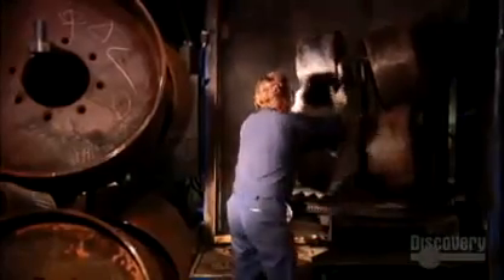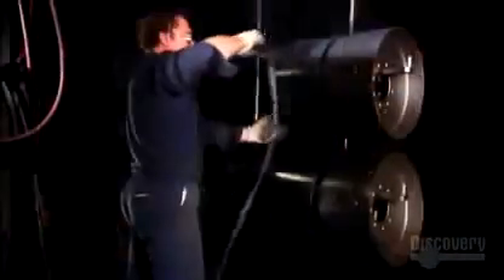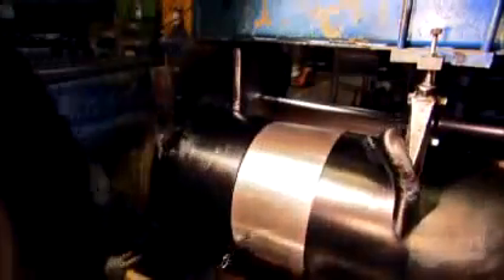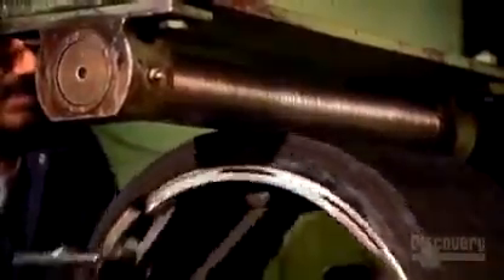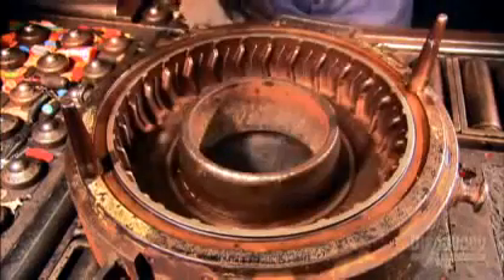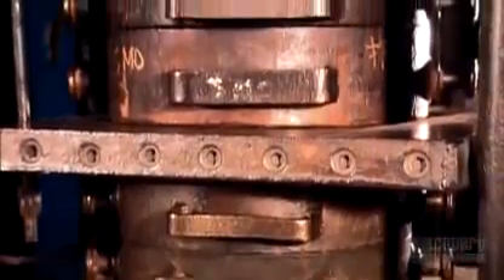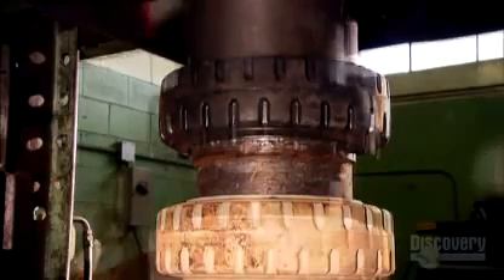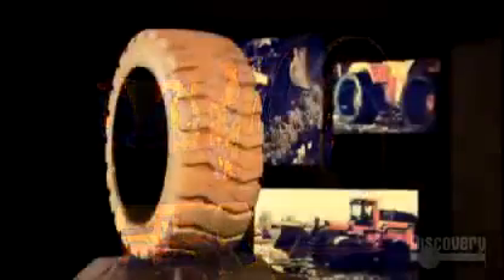CHẾ TẠO LỐP XE ĐUA VÀ XE SANG - MR XUÂN 0904 6 5678 6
CHẾ TẠO LỐP XE Ô TÔ
Qui trình công nghệ
Thiết bị máy móc gia công cơ khí và phụ kiện :
1. Thước và bộ hiển thị số Jenix -- Hàn Quốc ( thước quang), các bộ điều khiển CNC dùng cho nâng cấp và sửa chữa máy công cụ
2. Các phụ kiện cho nâng cấp cải tạo máy công cụ (NC - CNC hoá) như: trục vít me-bi, động cơ bước, động cơ DC, AC Servo...
3. Các dụng cụ tiêu chuẩn cho xưởng cơ khí của Nhật,  Matchling -- Đài Loan:
4. Máy công cụ vạn năng thông thường: máy tiện, phay, bào, khoan, doa, mài, cưa...
5. Máy công cụ điều khiển số CNC: tiện CNC, trung tâm gia công Kitamura -- Nhật Bản ...
6. Máy gia công tấm, ống: máy cắt tôn, chấn tôn, đột CNC, gấp mép, lốc tôn, uốn ống...
7. Máy ăn mòn tia lửa điện, máy cắt dây, khoan xung dùng chế tạo khuôn mẫu...
8. Các phụ kiện cho máy công cụ, dao cụ nachi, Yamawa...
9. Máy đo độ dày kim loại, đo độ dày lớp phủ, đo độ cứng, độ nhám... của Mỹ và Trung Quốc
10. Các hệ thống phục vụ sửa chữa bảo dưỡng xe ô tô cho gara ô tô và trường dạy nghề của Italy: như các hệ thống cầu nâng, kích thủy lực, cẩu, nâng hạ động cơ, lốp, bàn tủ để đồ và dụng cụ, máy ép..